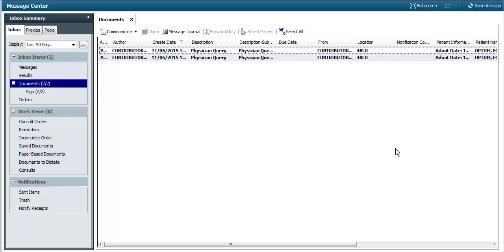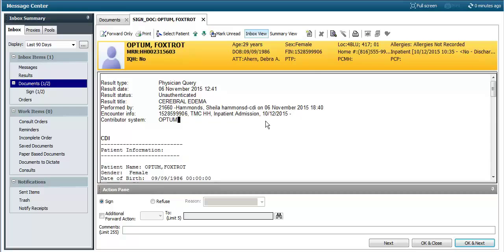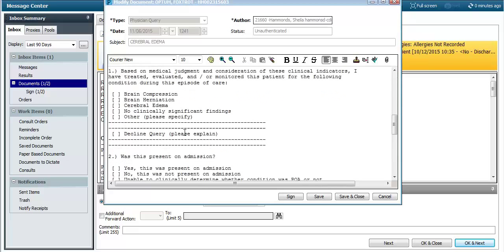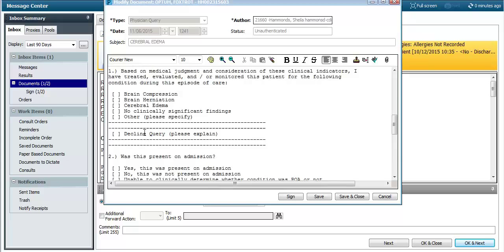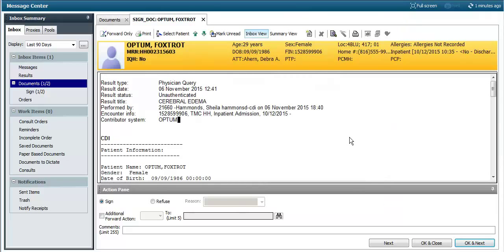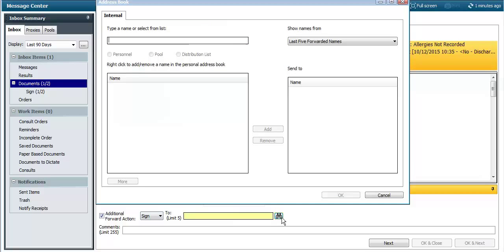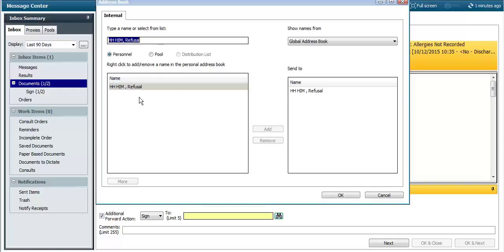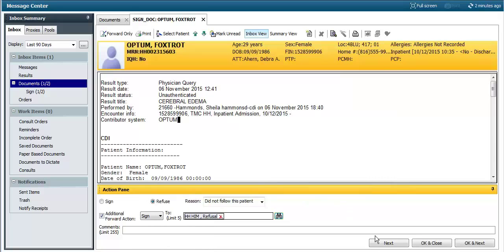Truman Medical Center - Clinical Documentation Improvement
Demonstrates how to reply to CDI queries.